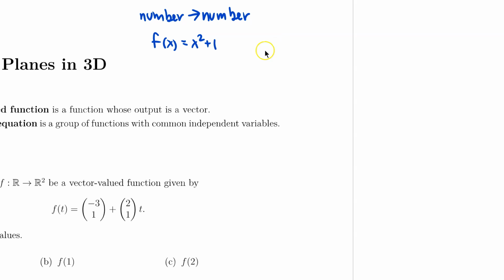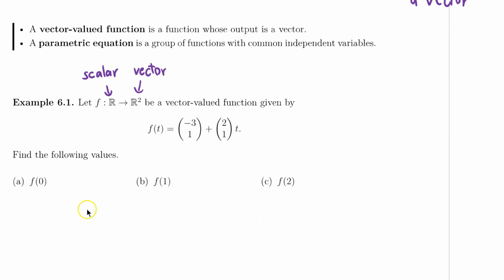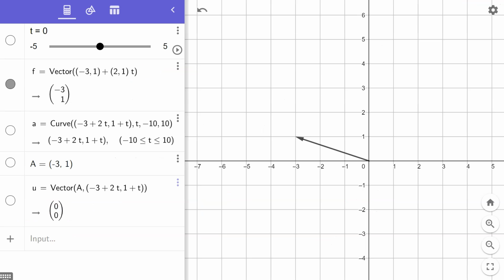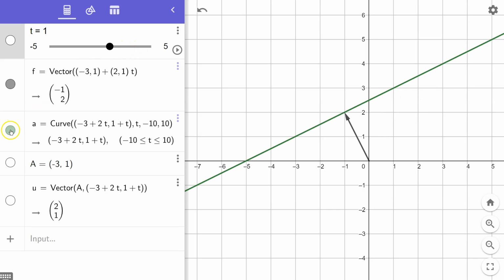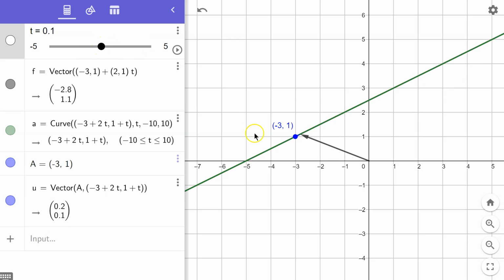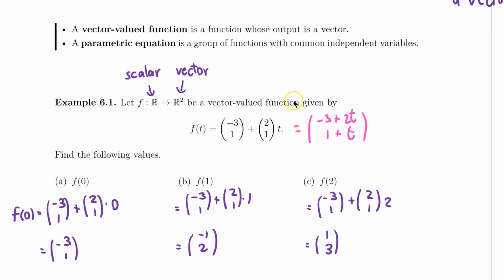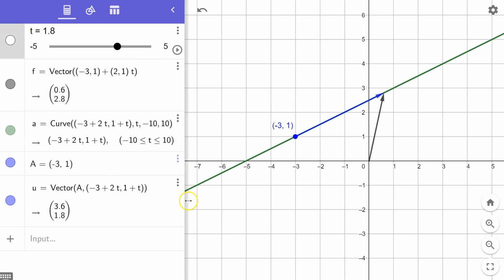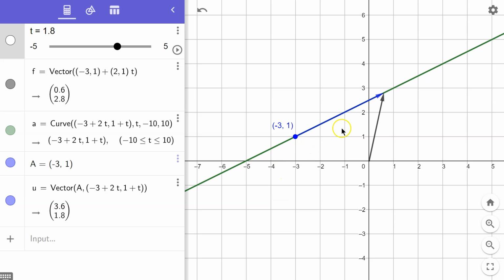Examples 6.1 & 6.2